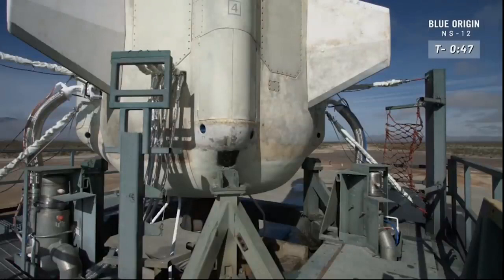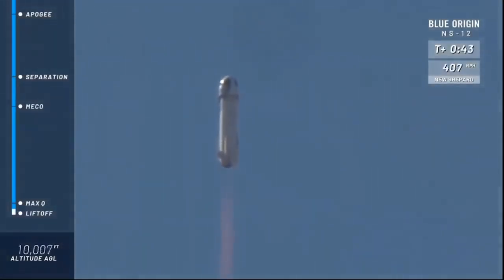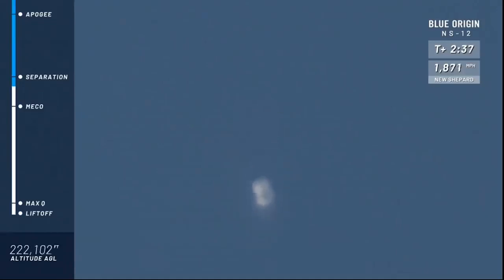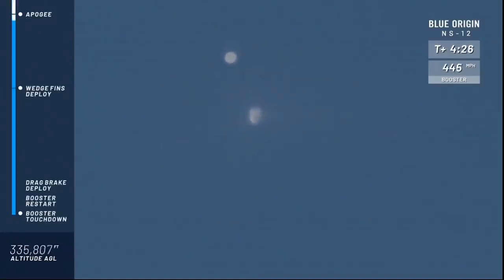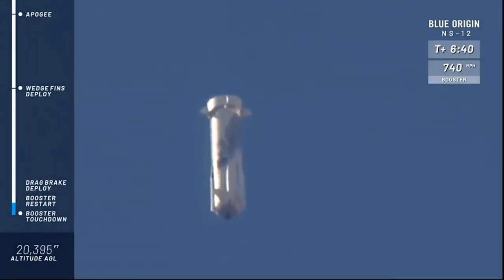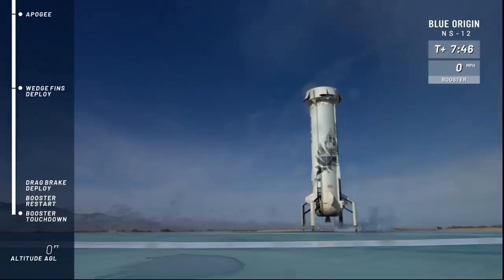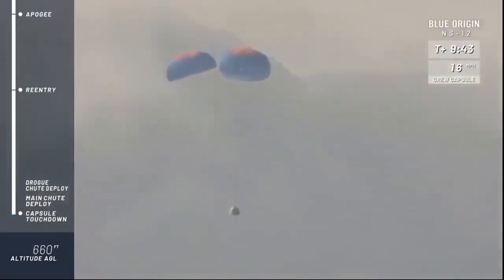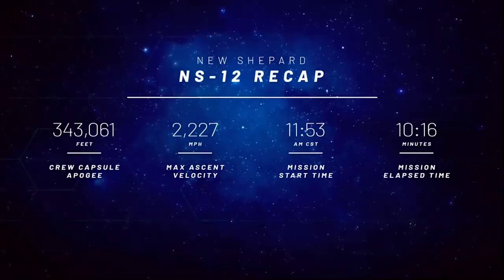Blue Origin NS 12 New Shepard Rocket Flight and Landing 720p .Space Launch Vehicle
Crazy Tech got a news about Blue Origins NS new shepard RocketFlight and landing.
Update December 11th, 1:10PM ET: Blue Origin successfully launched its New Shepard rocket just before at 12:53PM ET on December 11th. The vehicle flew to a height of 343,061 feet, or nearly 65 miles above Earth. Both the rocket and the capsule successfully landed in West Texas following the launch.
It was Told to Crazy Tech that a  private aerospace company Blue Origin is set to fly its New Shepard rocket to space and back again on the company’s 12th overall test flight. It’ll be the sixth time this particular New Shepard vehicle has seen space and then landed back on Earth. If all goes well, this rocket will hold the record for most trips to space out of any other New Shepard vehicle.

The New Shepard is Blue Origin’s passenger rocket, designed to take crews of six to the edge of space to experience a few minutes of weightlessness. The vehicle is meant to take off vertically from the ground, carrying a capsule to 62 miles or 100 kilometers up, a height many consider to be above the boundary to space. While high above the Earth, the capsule on top of the vehicle — where future passengers will ride — detaches from the rest of the rocket. The two parts of the vehicle will then fall back to Earth; the rocket is designed to land propulsively, using its engine to lower itself to the ground, while the capsule will land with the aid of parachutes.